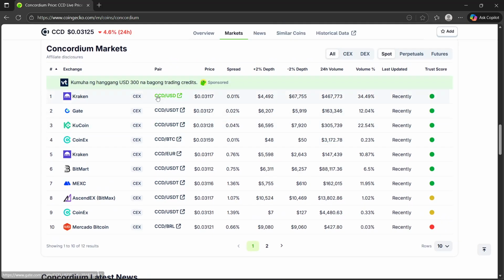How to Trade on CoinGecko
In this video, I'll show you how to trade cryptocurrency using CoinGecko. The method is very simple and clearly described in the video. By following all the steps in the video, you'll be able to easily learn how to trade cryptocurrency using CoinGecko.